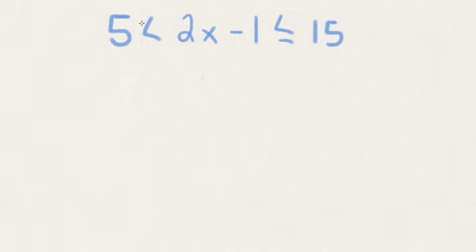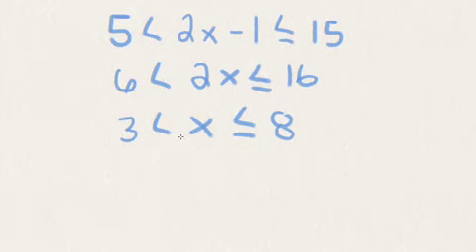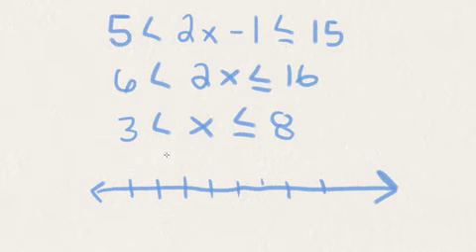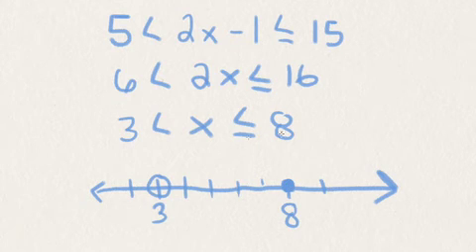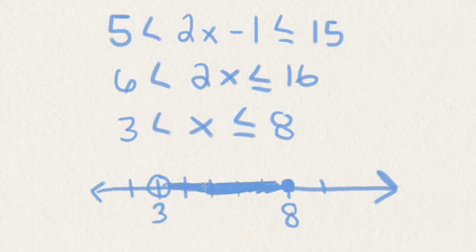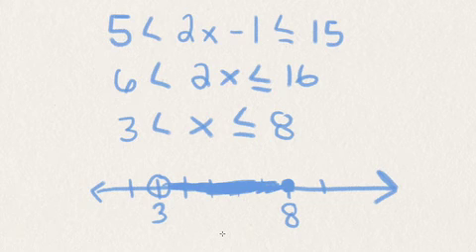Solve and Graph Combined Inequalities QUICK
How to solve for a variable in a string of more than one inequality. This is a summary of the the extended 10 minute lesson which can be found by following the link in the video.